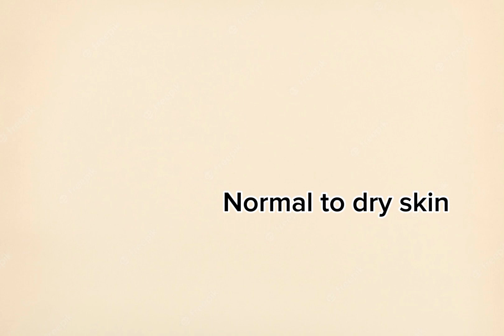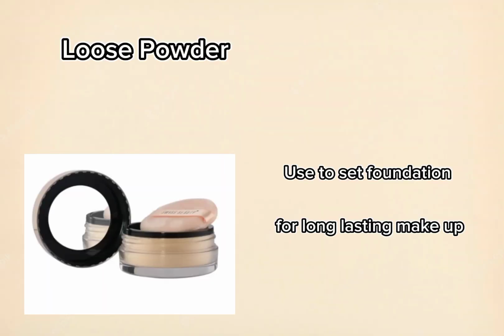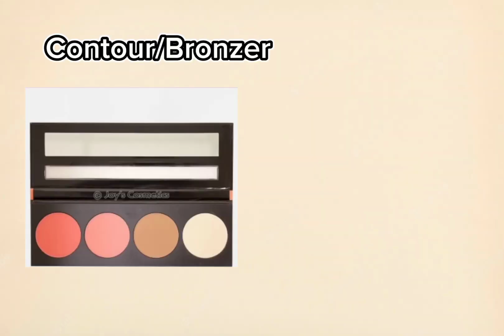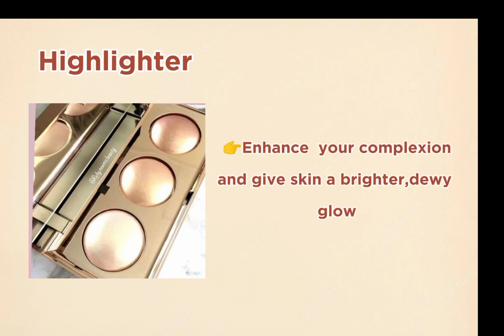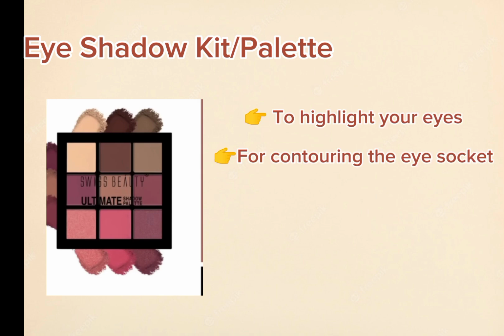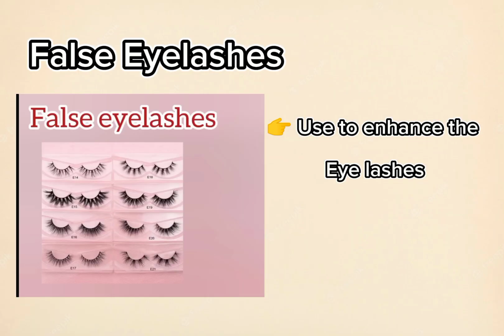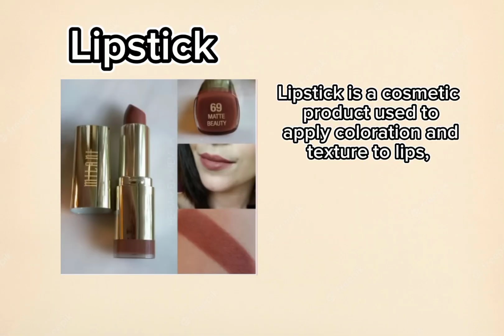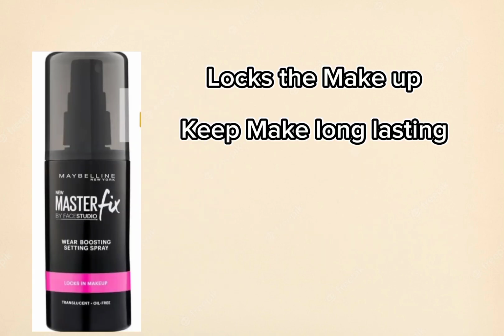Make up products Name And Uses||Type Of All Face Make Up Products And Uses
Description
by copyright statute that might otherwise be
infringing. Non - profit, educational or personal use

query solved.

makeup products with name,
 makeup products with names and uses, makeup products with name and use, makeup products with name and use, makeup products names,
makeup products names,
 makeup products uses, makeup products name, all makeup products names, types of makeup products with names and uses, makeup product name,
 makeup name and uses,
 all makeup products name,
makeup products with names,
 makeup products name list.

Makeup products with name and use,
Makeup product for beginners,
Makeup products with name and price, Makeup products with their uses,